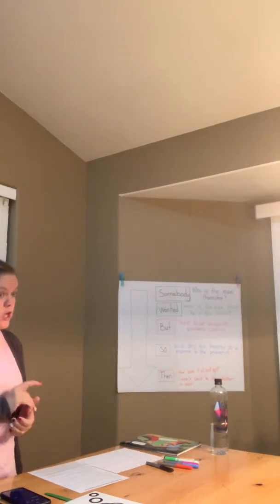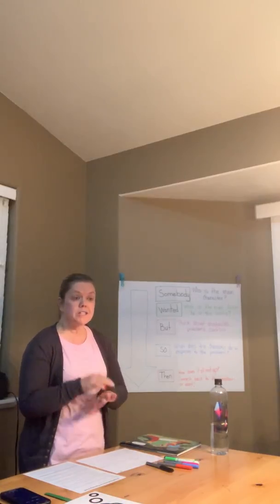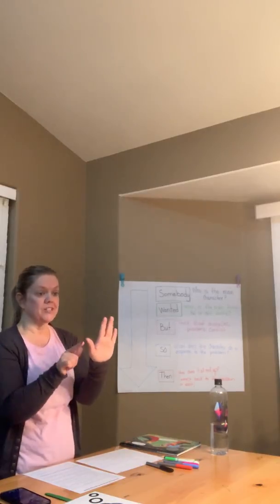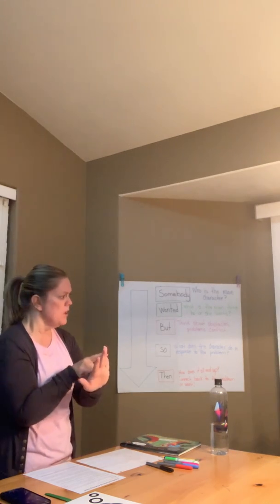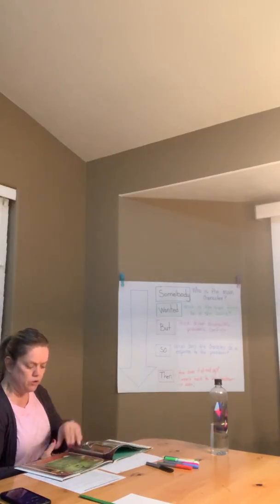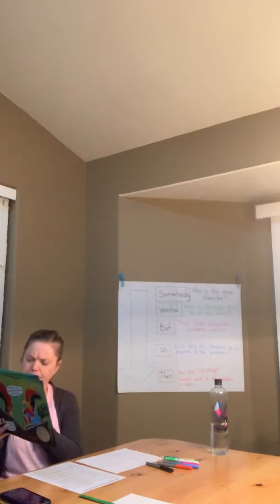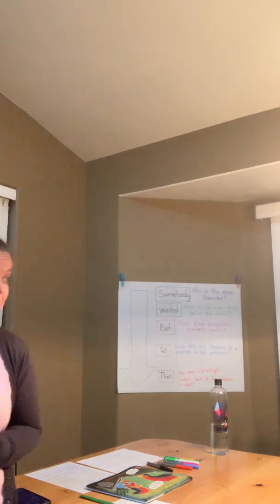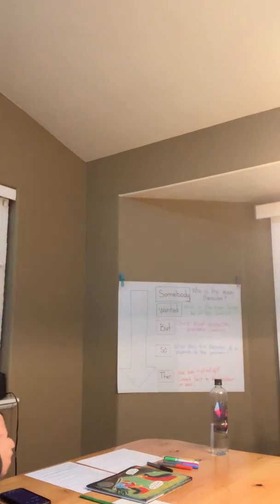Mini Lesson Read Aloud Video